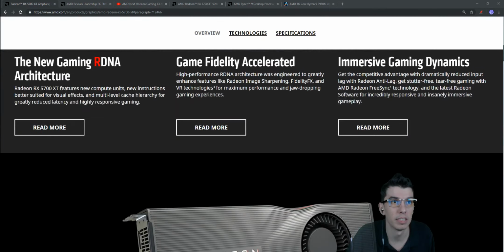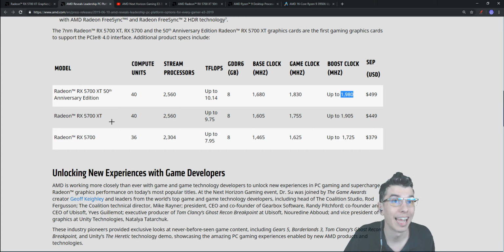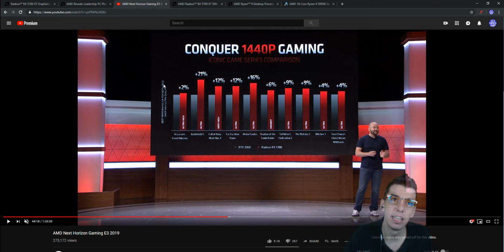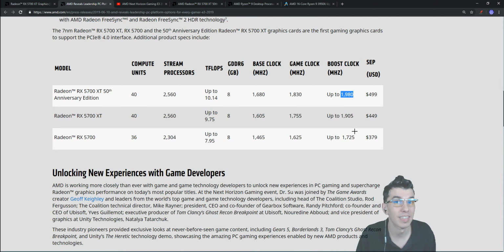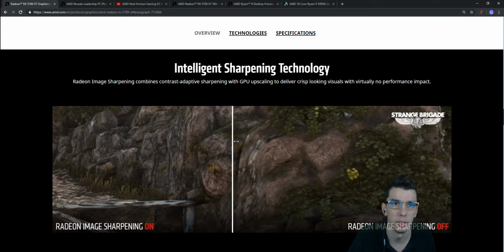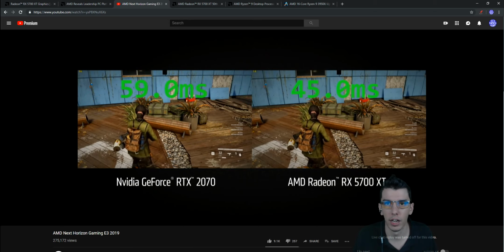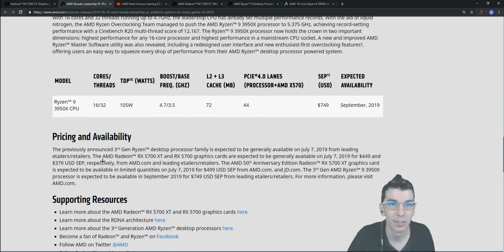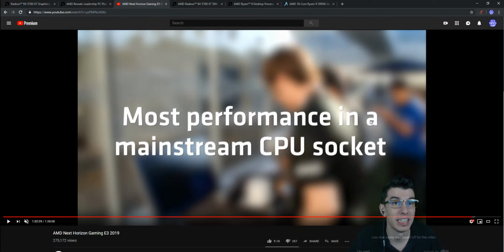Radeon RX 5700 XT vs RTX 2060 2070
AMD Radeon RX 5700, RX 5700 XT and a 3rd Graphics Card is revealed with Performance, Price, and Date!
0:15 RX 5700, XT, 50 Performance.
2:26 RX 5700 vs RTX 2060.
4:09 RX 5700 XT vs RTX 2070.
5:24 RX 5700 Price/Date.
5:05 RX 5700 continued (FidelityFX + AntiLag).
9:58 Ryzen 9 3950x.

About: Want to be 1st to know about the next BIG mobile device or exciting NEW game?

Spokesperson: Glasses | Music: Twin Musicom Hip Hop Christmas by Twin Musicom Artist